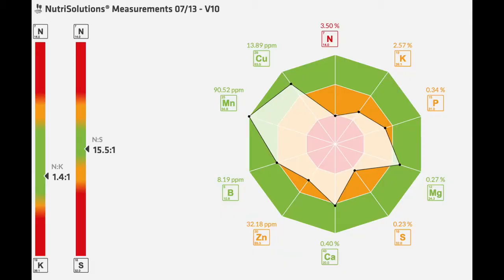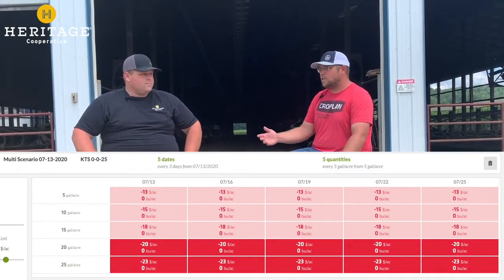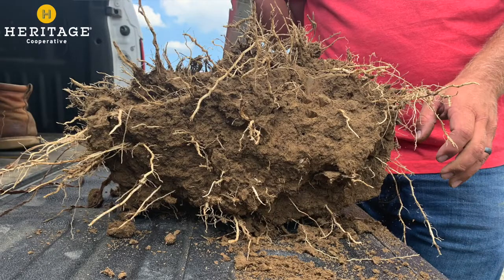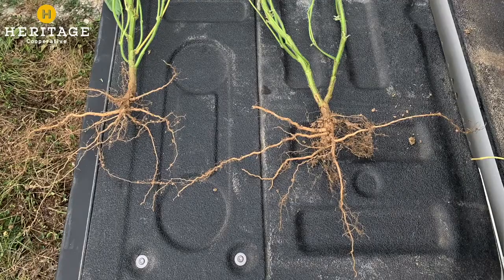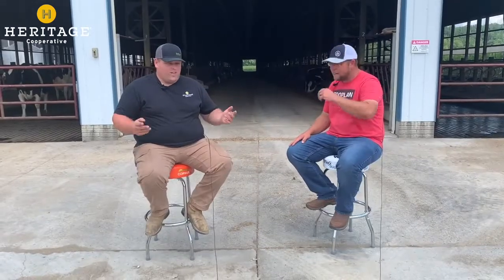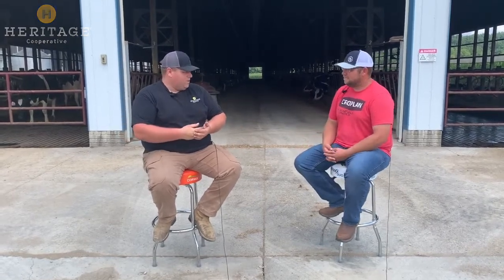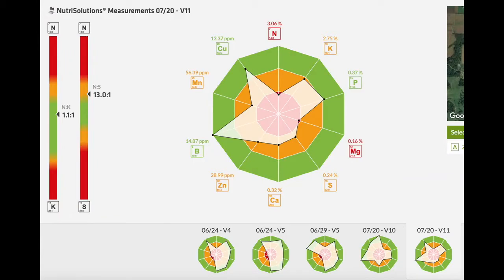OHBinBusters - S1E4: Gaining Grain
This week, the OHBinBusters share a crop progress update as well as what they're doing to keep "gaining grain" during the recent dry conditions.